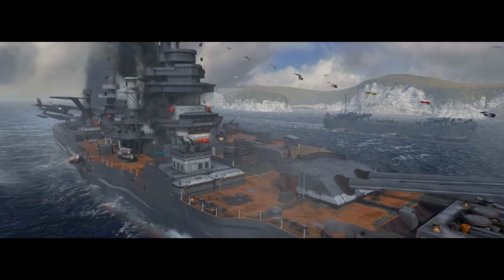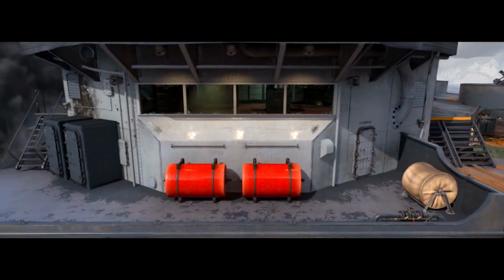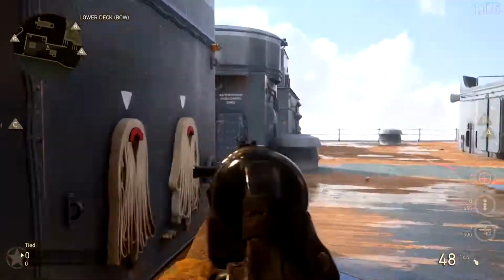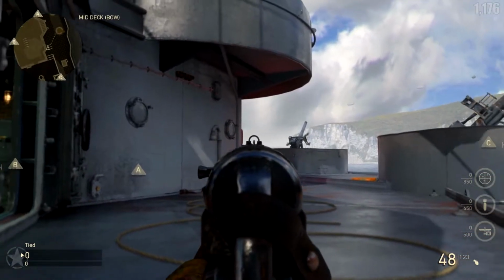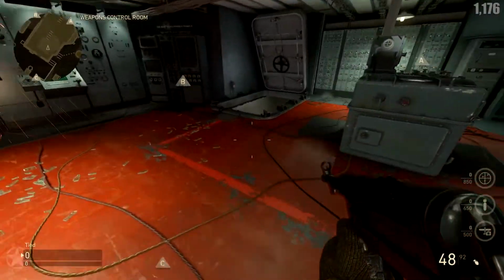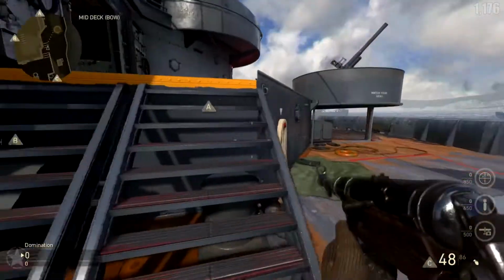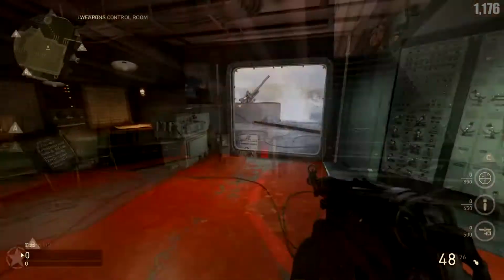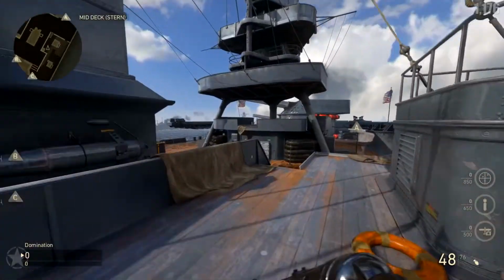How to break the Spawn-Trap on the U.S.S. Texas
Good morning you beautiful people! Today I teach you how to break the spawn trap that often occurs in the USS Texas map on Call of Duty: World War 2. Enjoy!